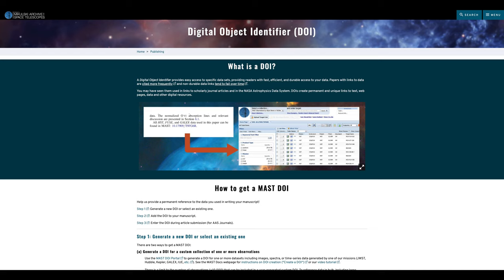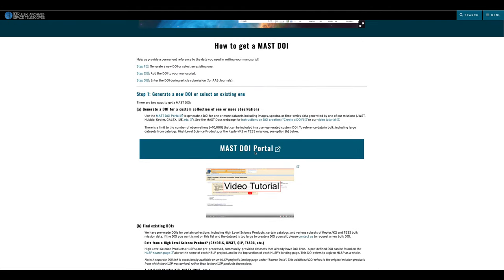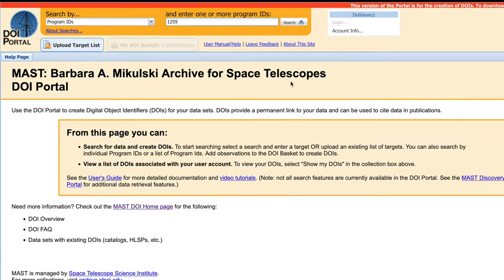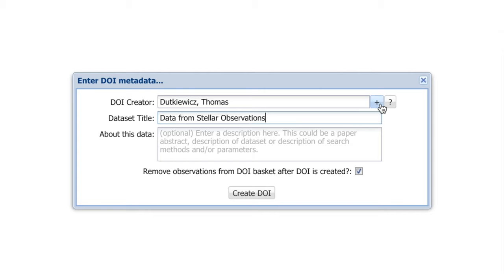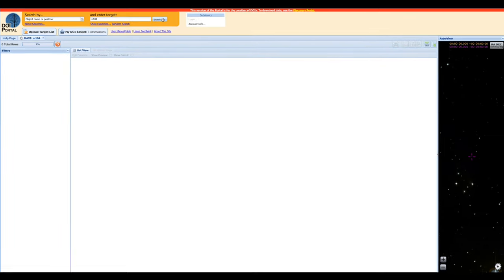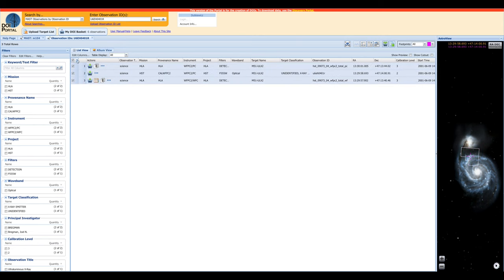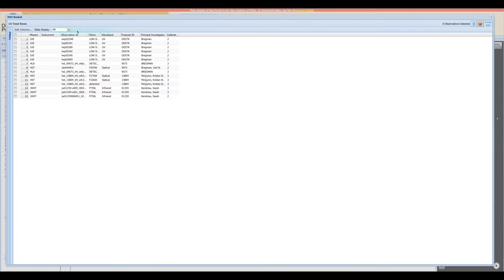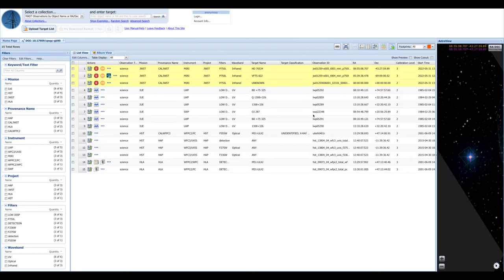Using the MAST DOI Portal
Welcome to the MAST DOI Portal. Here we quickly run through a few examples of adding data to a DOI Basket and show what the results might look like.

00:00 Introduction
1:47 Basic Search: by Proposal ID only
3:20 Additional Methods of Adding Data Products
6:00 The End Product: A Finished DOI

Please reach out if you have any questions about creating DOIs in MAST: